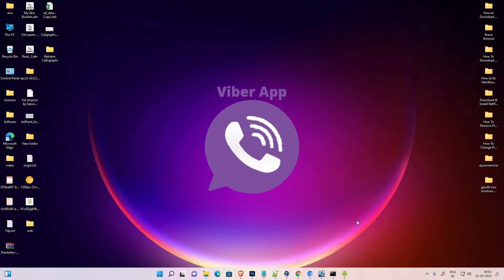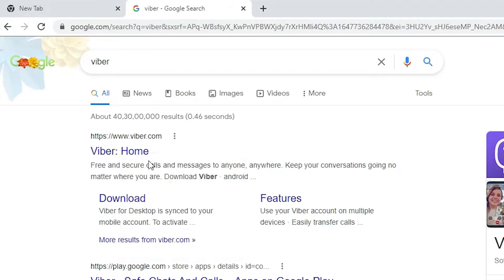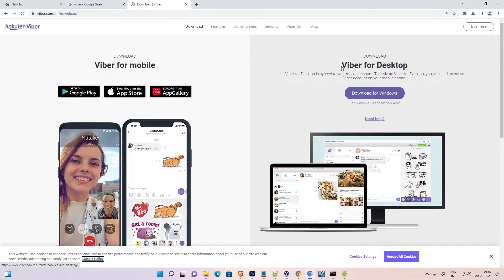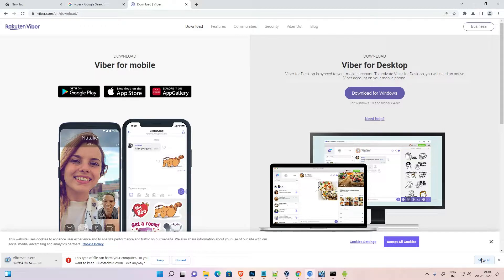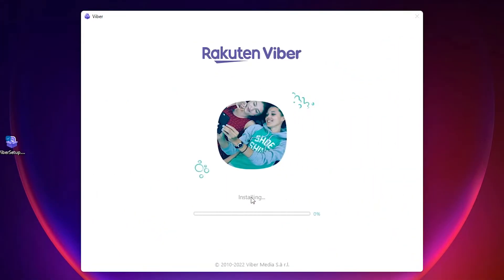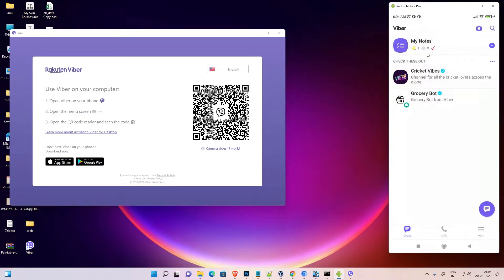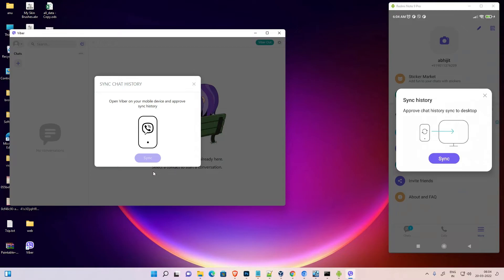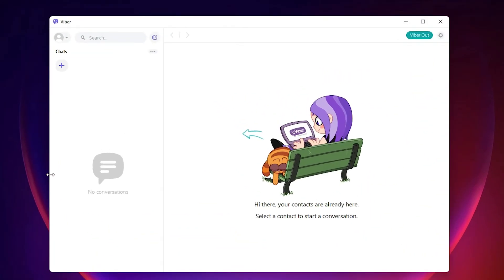How to Download & Install Viber in Windows 11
In this video we are going to see How to Download & Install Viber in Windows 11 Pc or Laptop by the simplest Way.